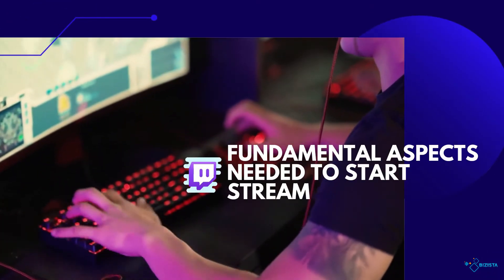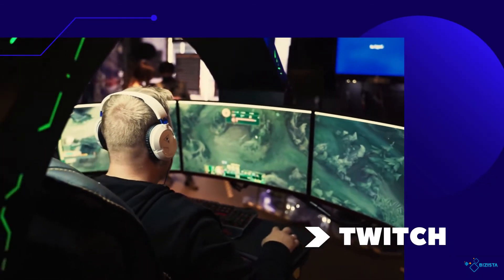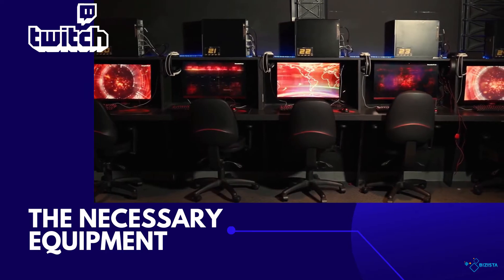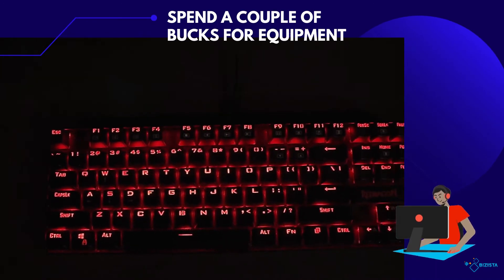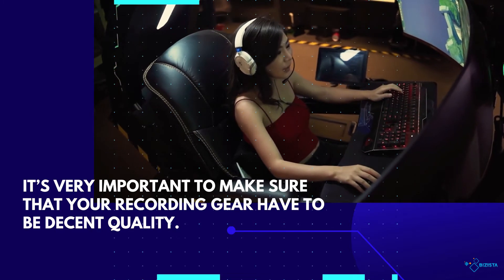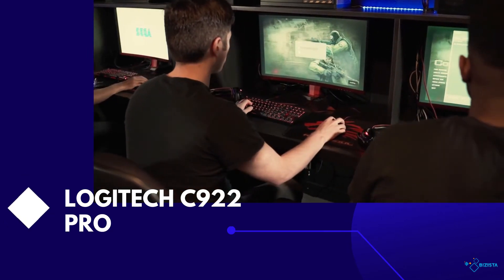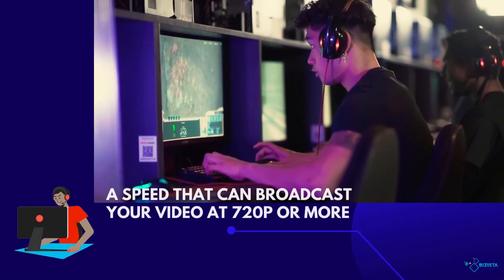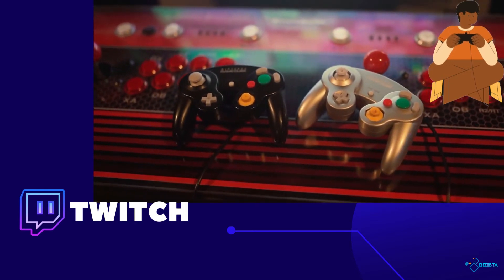The Fundamentals of Twitch Streaming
Welcome to Bizista ~ It's Trending!

We cover all the latest trending news & entertainment topics with a focus on providing our viewers with great content!

Getting started on Twitch isn’t an easy process to go through, with many things to consider. Factors like target audience, streaming content, branding, and marketing are all seemingly complex and troublesome.

In this video, we’ll be discussing all the fundamental aspects needed to start streaming on Twitch, from the necessary types of equipment to working on your branding and even adding bots like Nightbot.

Let's dive into the video now!

ABOUT US

About Us – Bizista is a location-aware platform serving relevant information to the communities we serve. We believe in one thing, providing value to everyone we serve. Our website is designed to connect local businesses to those who live, visit, or shop locally. We are also dedicated to showcasing great local businesses and service providers, and warning consumers about shady ones!

FOLLOW US

VISIT US

COPYRIGHT - Any use of copyrighted content on this channel constitutes fair use pursuant to 17 U.S. Code § 107 as it is utilized for the purpose of criticism, comment, or news reporting allowed under that statute. See, e.g., Monster Communications, Inc. v. Turner Broadcasting Sys. Inc., 935 F.Supp. 490 (S.D. N.Y., 1996); SOFA Entertainment, Inc. v. Dodger Productions, Inc., No. 2:08-cv-02616 (9th Cir. Mar. 11, 2013); Equals Three, LLC v. Jukin Media, Inc., 14-09041 (C.D. Cal. Oct. 13, 2015).